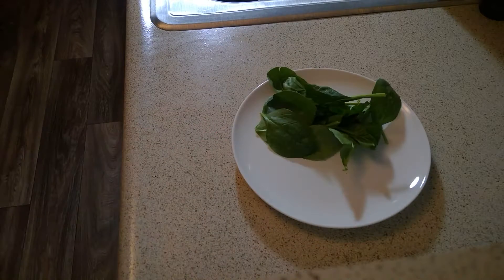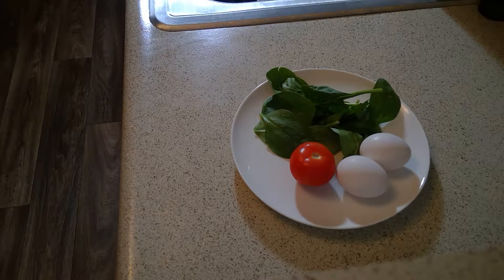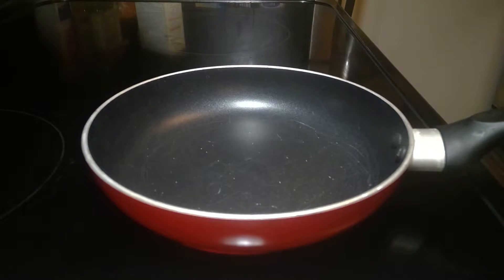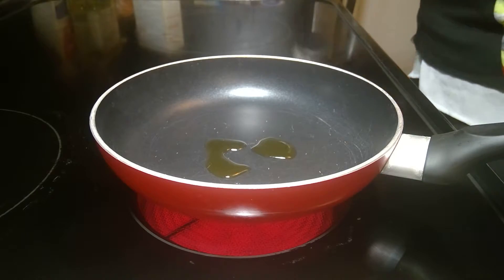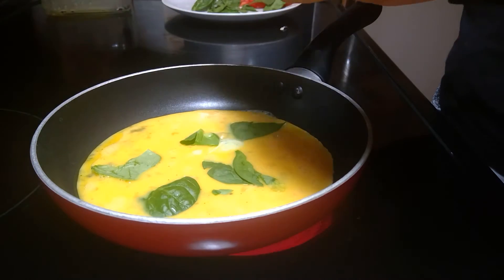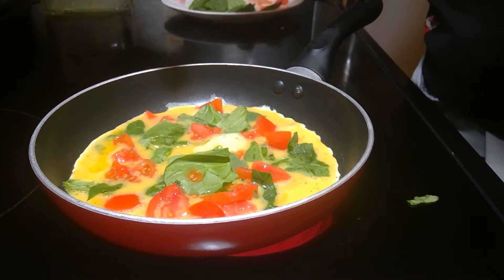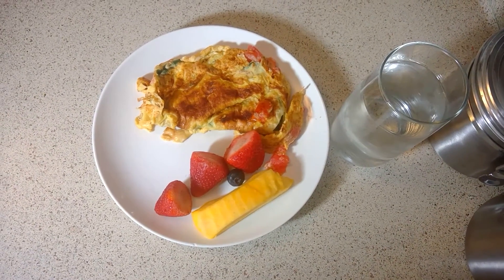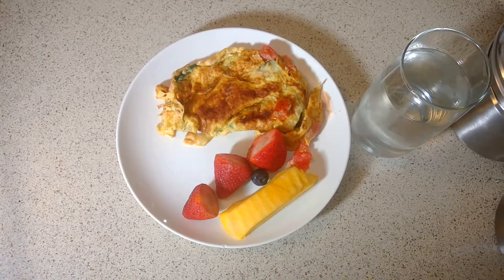Weight Loss Journey | Healthy, Quick and Easy Breakfast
This is just one meal I have been eating during my weight loss journey. I have many more meals I plan to show you guys. I decided to skip the other meal this time because I wanted to make this a quick video for you guys! hope you enjoy! don't forget to like, share and, SUBSCRIBE!